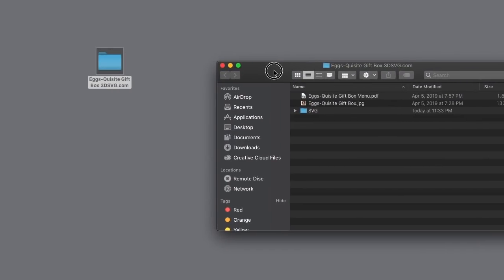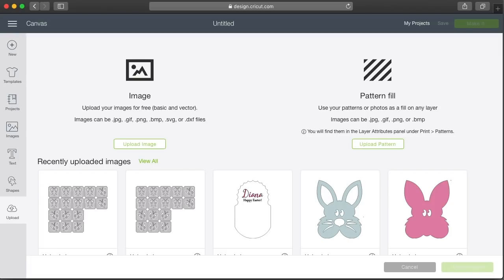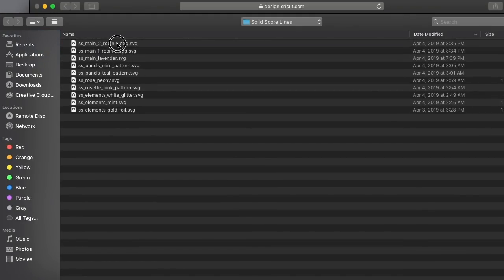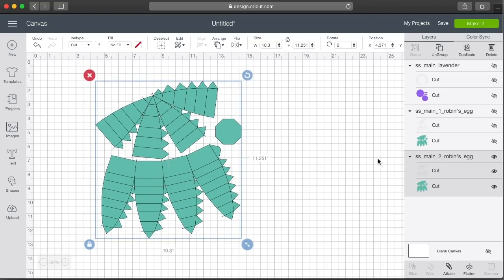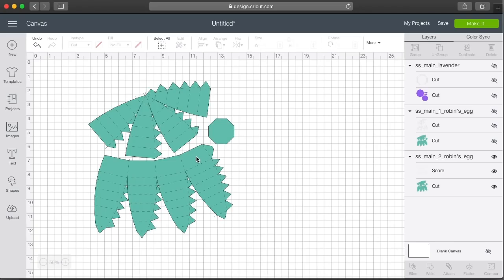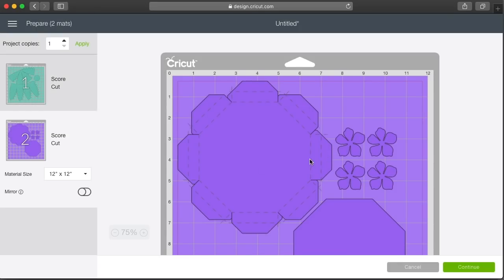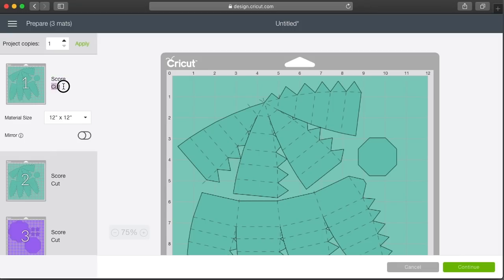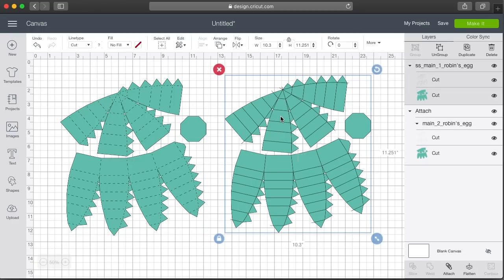Using Solid Score Lines in Cricut Design Space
For more help with Design Space and Dreaming Tree files, visit our official help